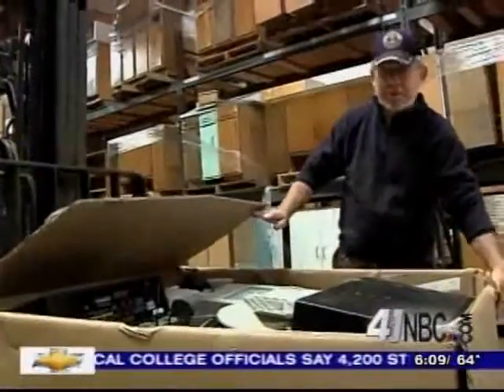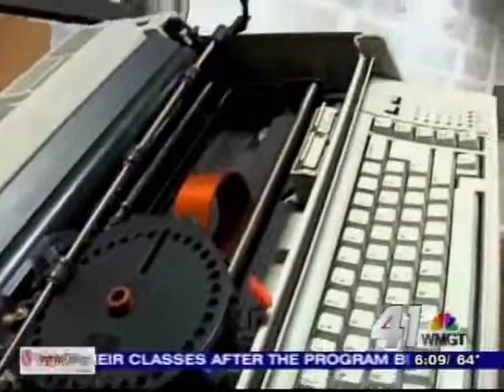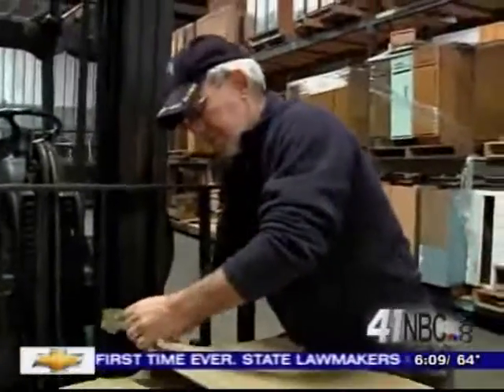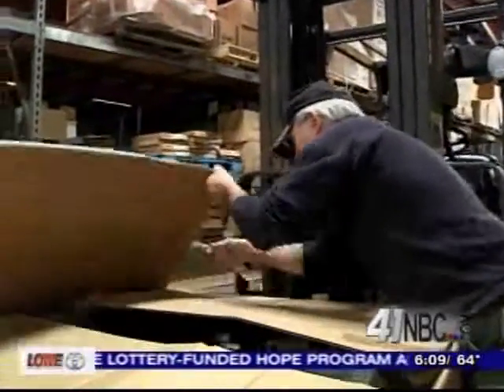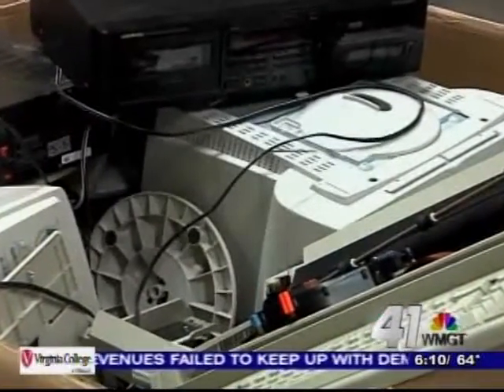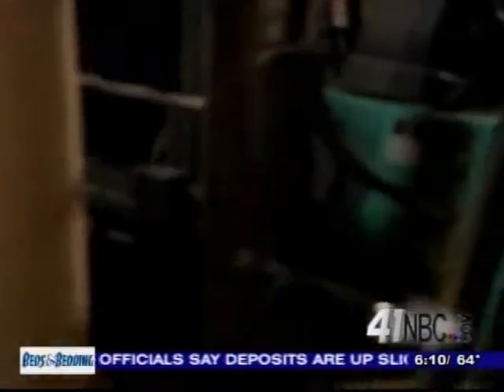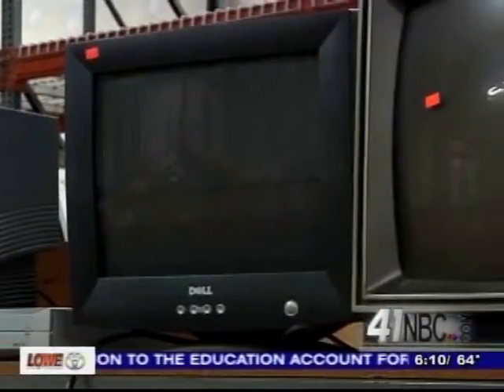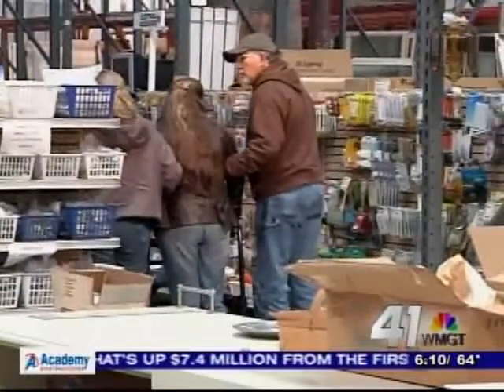Going Green, Saving Green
Going Green, Saving Green from 41NBC News On Demand. Like this? Watch the latest episode of 41NBC News On Demand on Blip!

There is a new place in Macon to get rid of those old electronics collecting dust. Brittany Gonzalez reports.